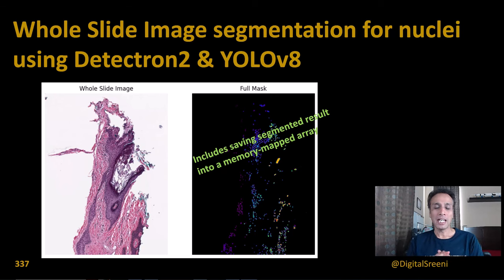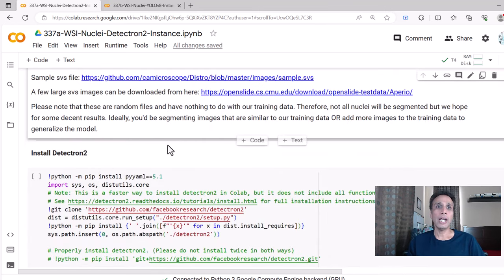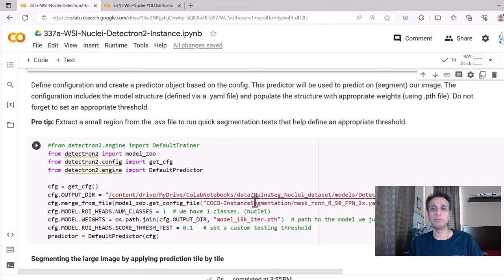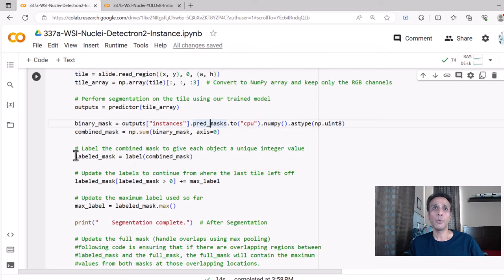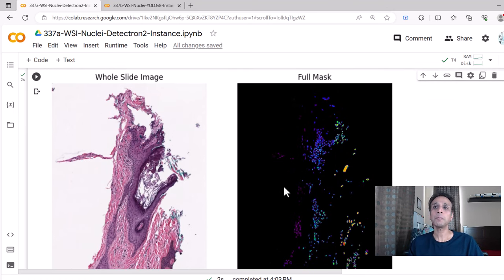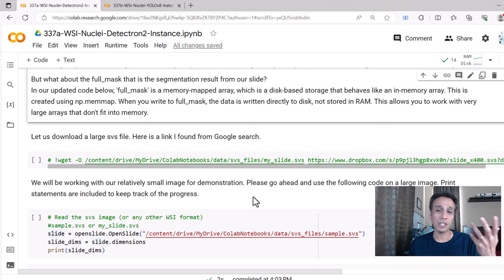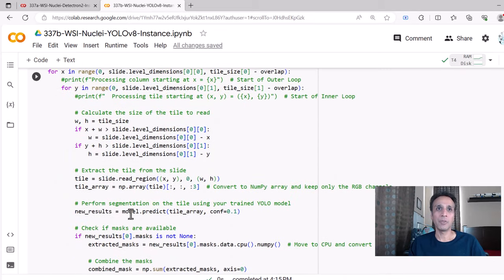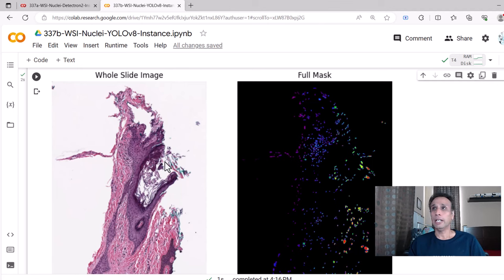337 - Whole Slide Image segmentation for nuclei​ using Detectron2 and YOLOv8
This tutorial builds upon the exercise covered in our previous tutorial where we trained Detectron2 and YOLOv8 models for Nuclei detection. In this continuation, we will utilize these trained models for segmenting whole slide images with .svs extensions. Additionally, we will demonstrate the use of memory-mapping to efficiently handle large arrays.

Code from this tutorial is available here: (Just look for number 337 directory on my GitHub